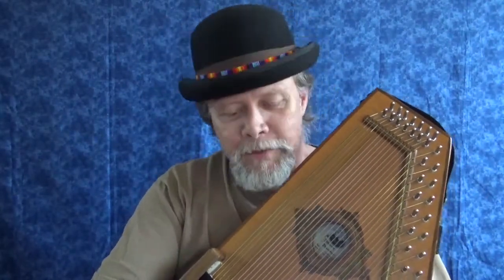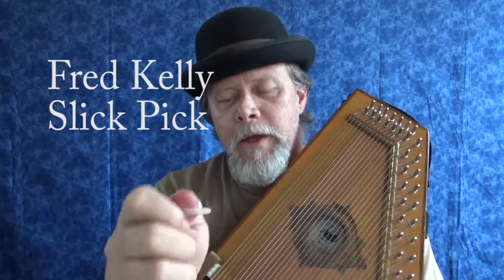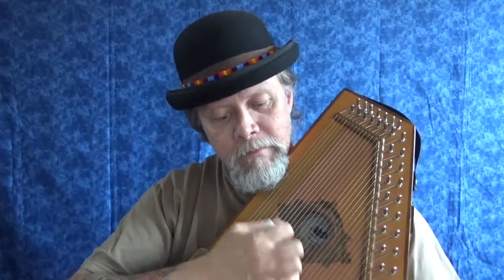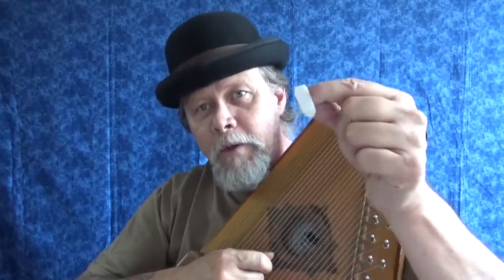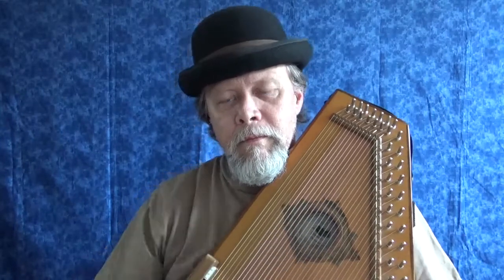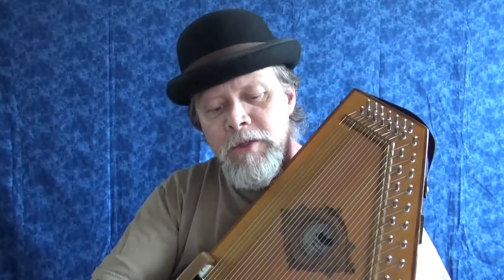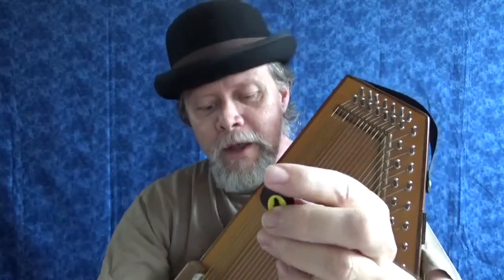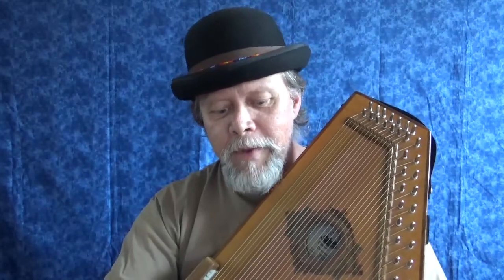Comparing Thumbpicks 3: Fred Kelly Speed and Bumblebee: SWA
This week, we compare Fred Kelly Slick Pick and Bumblebee Pick

We have been exploring thumb picks for several weeks now.  I'll return to a teaching schedule (showing techniques and how to's) as before, sort of alternating with these pick videos from time to time.